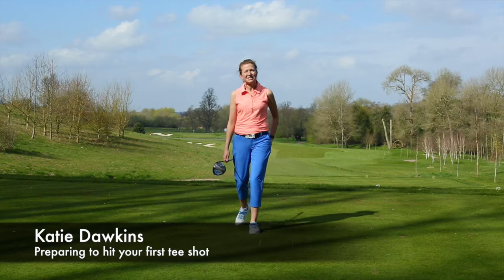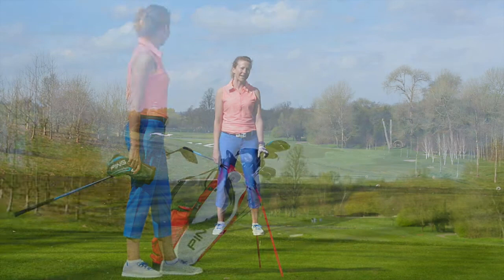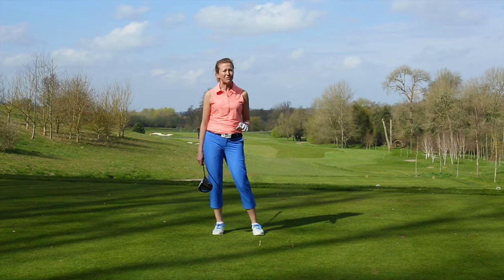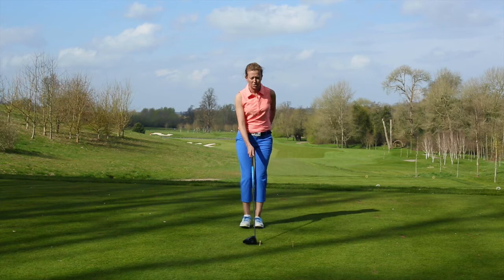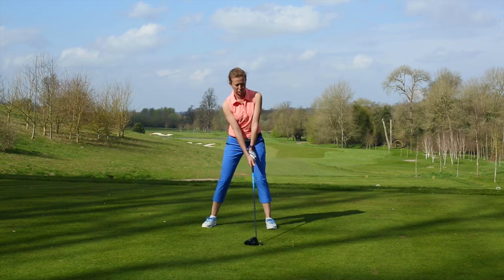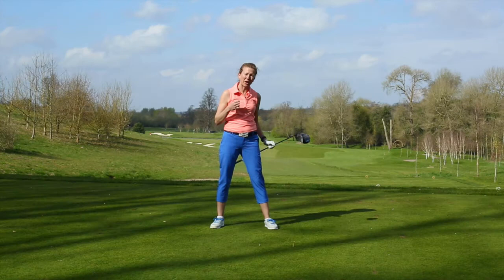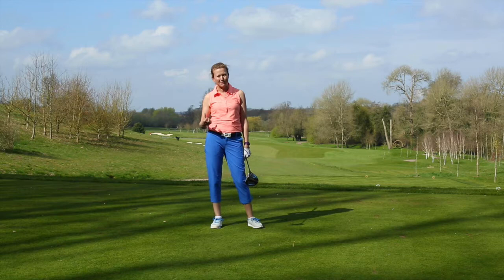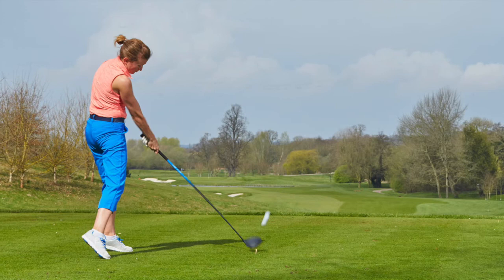Women & Golf preparing for your first tee shot